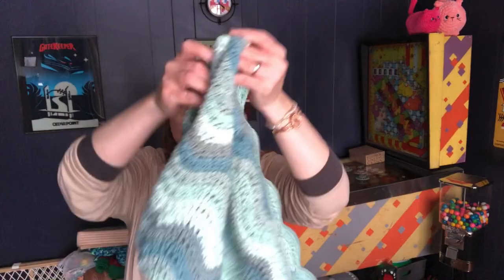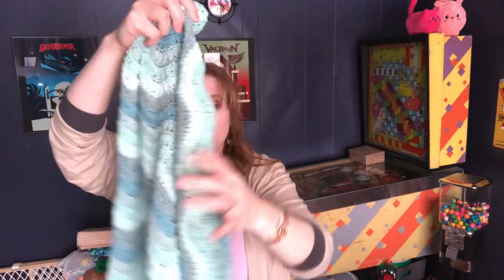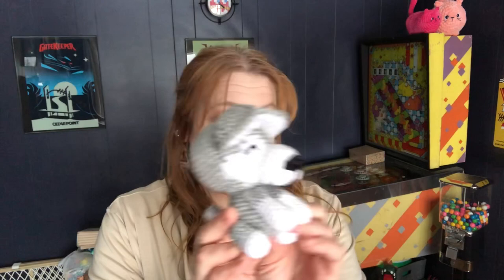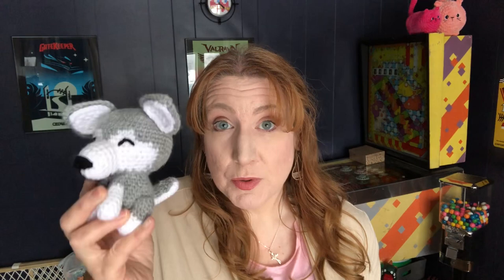Cute Crochet Husky // Amigurumi Puppy Dog // Crochet Dogs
🐺 Ash the Husky